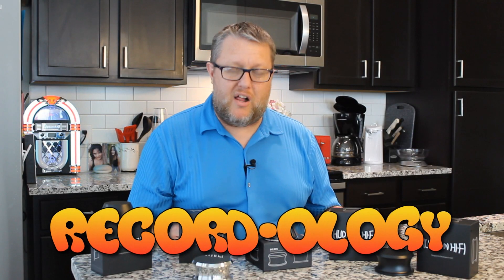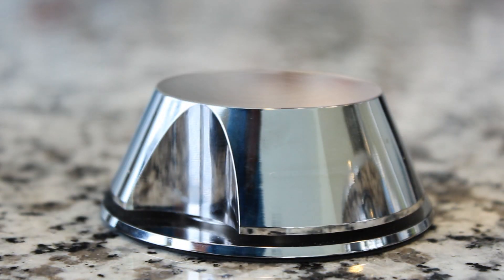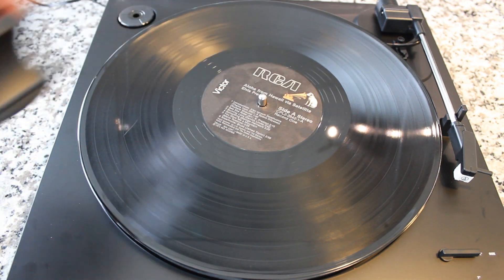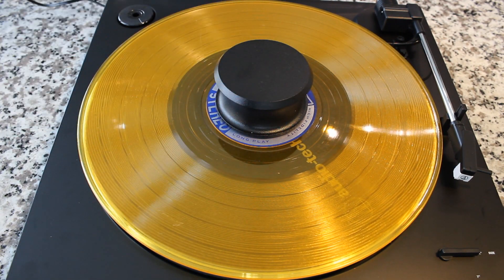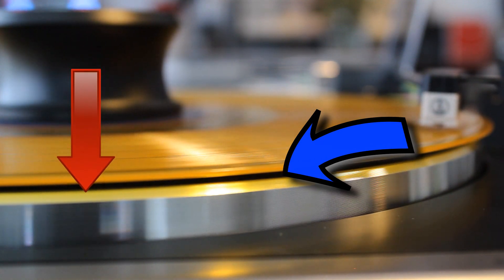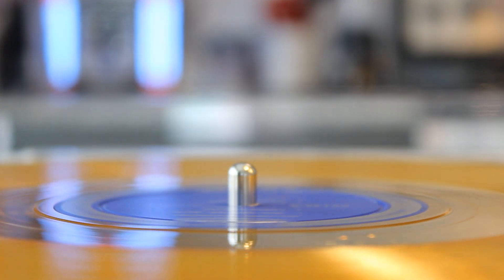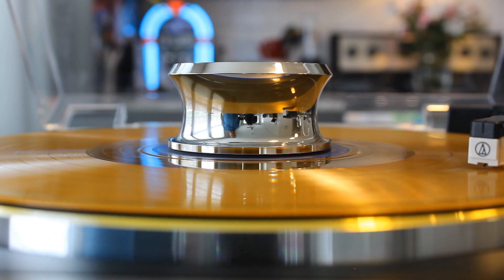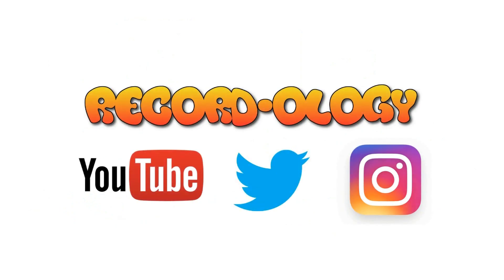Weight Vs. Clamp! Record-ology!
What's the difference between a record weight and a record clamp?  Check out this video to learn the details!

Want one at a great price?

Silver Big Ben 13oz
Black Big Ben 13 oz
Silver Little Ben 8 oz
Black Little Ben 8 oz

Record-ology is on Instagram and Twitter!  And don't forget to tune into our YouTube channel for new shows each Sunday & Wednesday!

Check out the 'about' tab for full disclosures and info.  Immanuel.  See you in the comments! :) 40 40 40
TCB